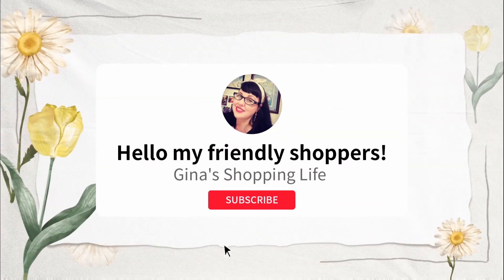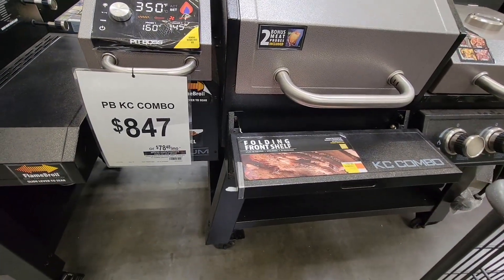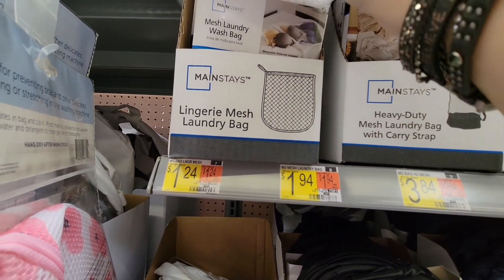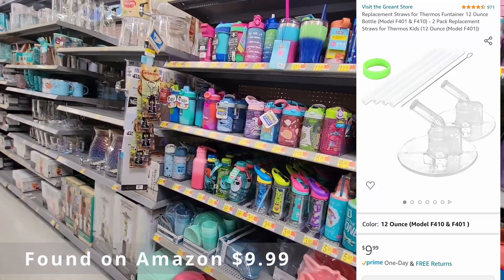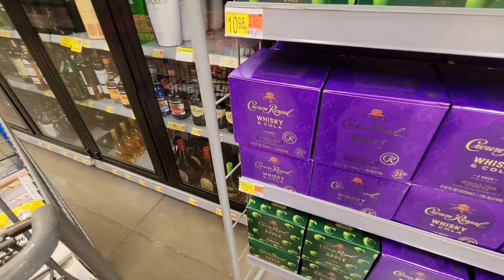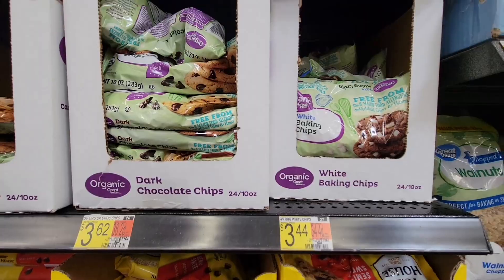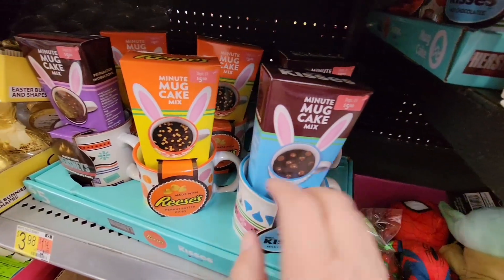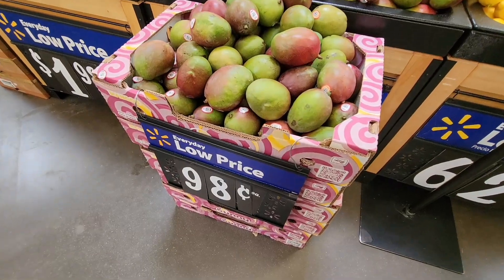WALMART This week's Shopping!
Today are shopping at Walmart!